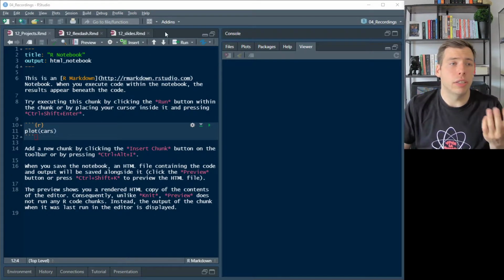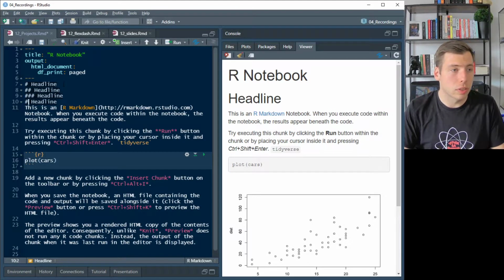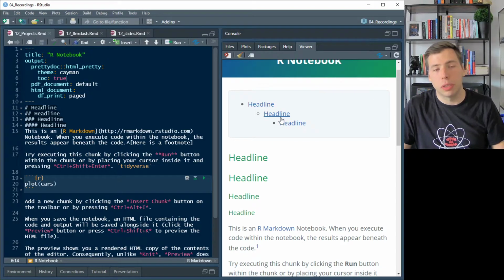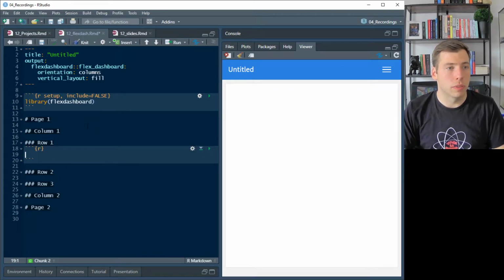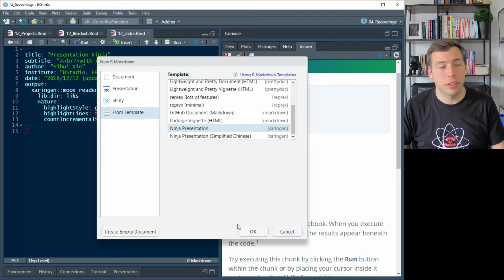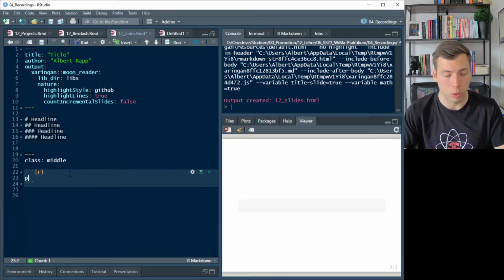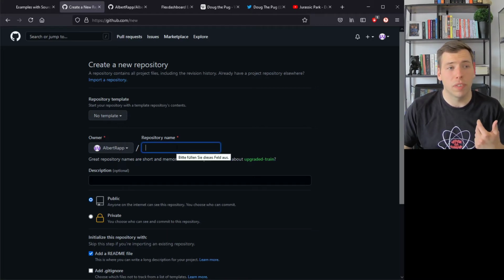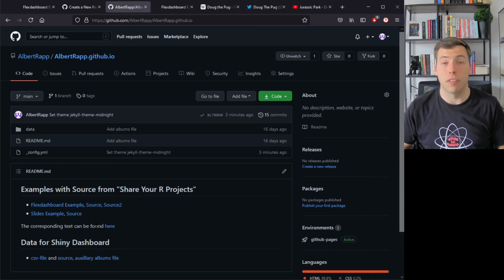Yet Again: R + Data Science: Lecture 12 - Share Your R Projects